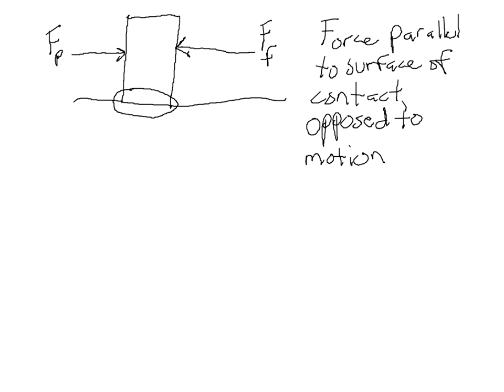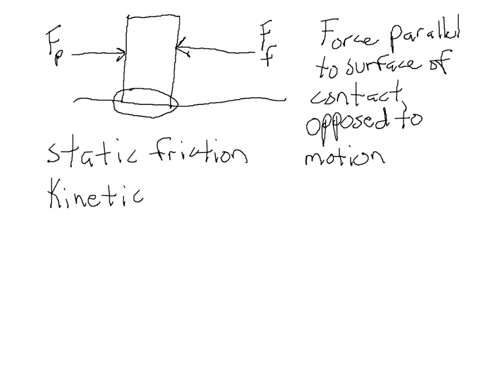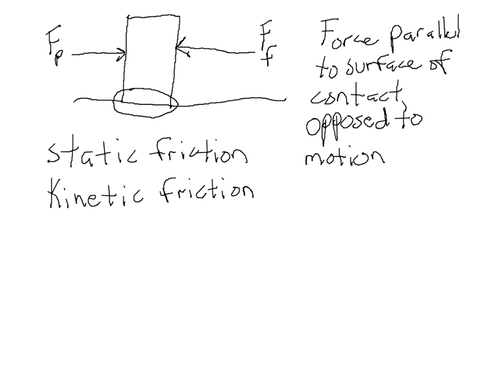Introduction to the Force of Friction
An introduction to static friction and kinetic friction forces.